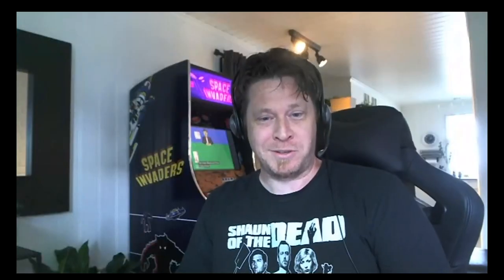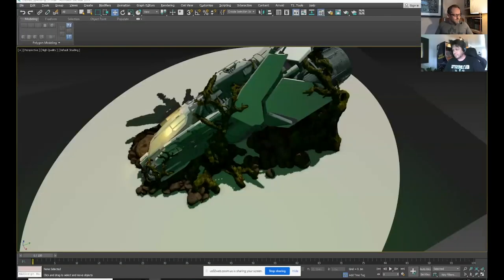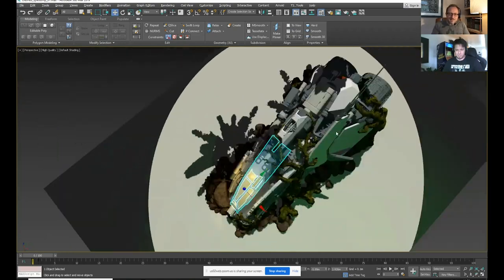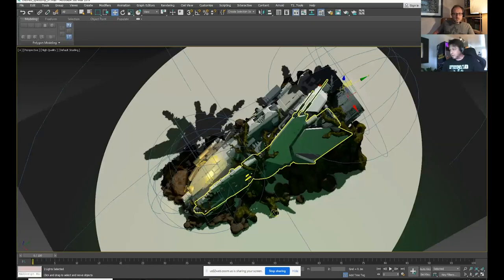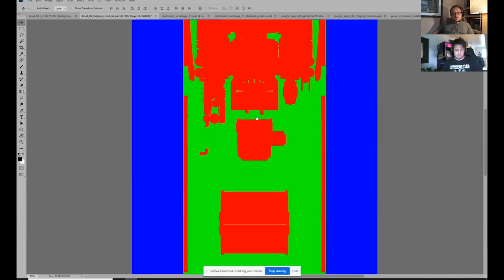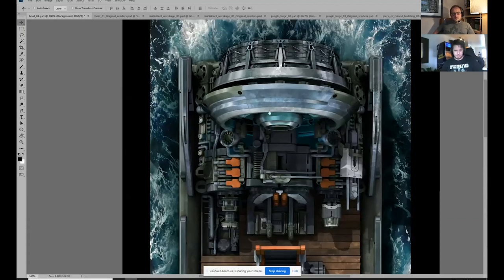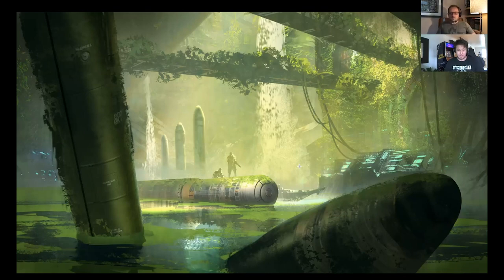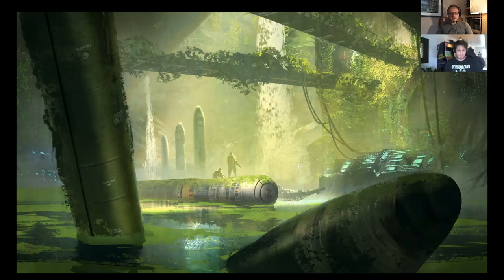Ulaya Chronicles Tiles! Interview with artist Henning Ludvigsen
This interview is with the renowned board game artist Henning Ludvigsen, and covers his workflow and interesting method for the creation of the tiles for which he is famous!

Of course, as examples, we're discussing the tiles in Ulaya Chronicles, our new Co-oop and Solo wargame, set in The Drowned Earth. You can check out the Kickstarter (or late pledge)